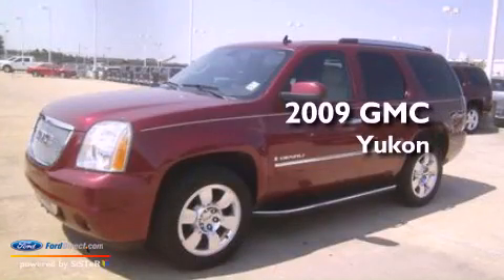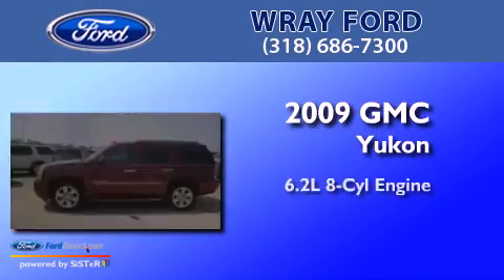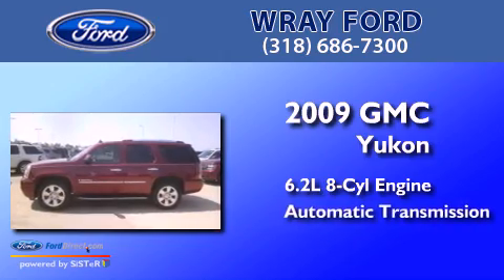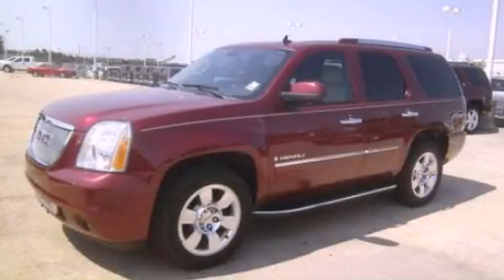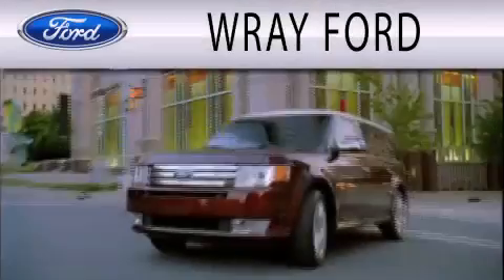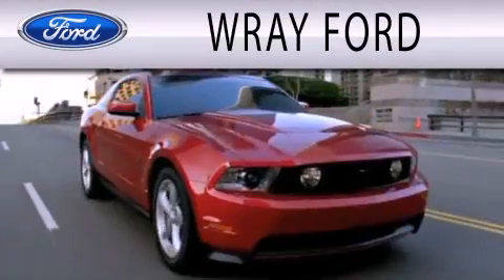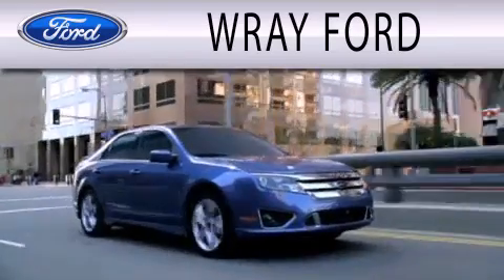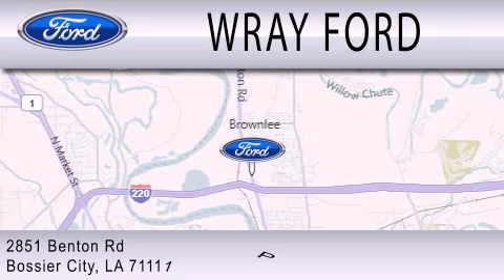2009 GMC Yukon Bossier City LA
Year : 2009
 Make : GMC
 Model : Yukon
 Engine : 6.2L V8 16V MPFI OHV FLEXIBLE FUEL
 Trans . : 6-SPEED AUTOMATIC
 Exterior : RED JEWEL TINTCOAT
 Miles : 56,323
 Interior : COCOA / LIGHT CASHMERE
 Stock : TR267538